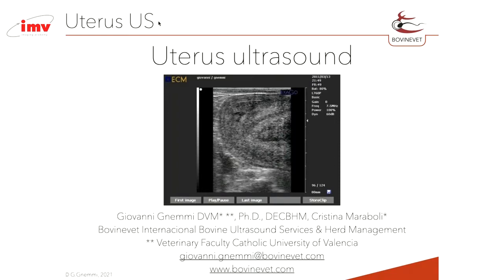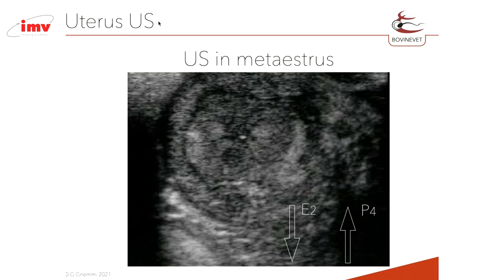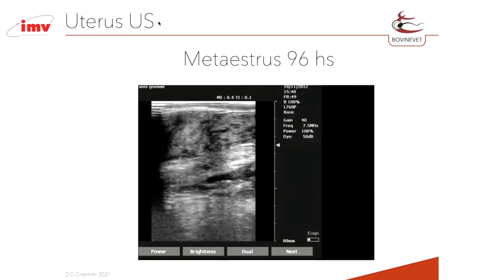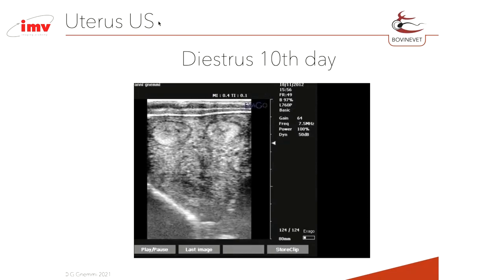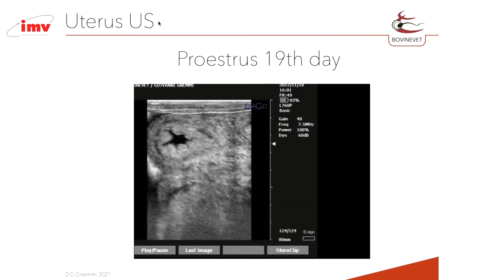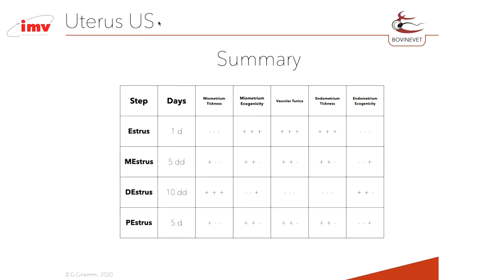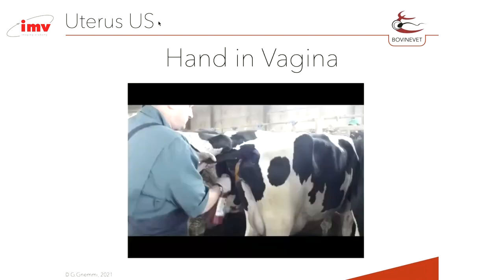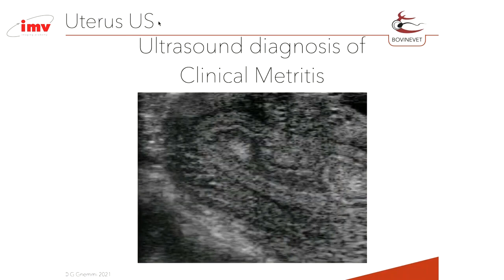Clinical Ultrasound of Bovine Uterus and Interpretations - IMV